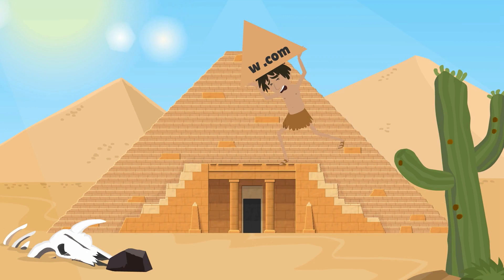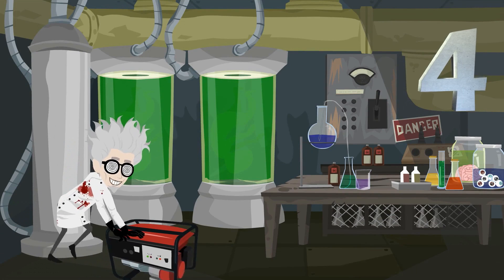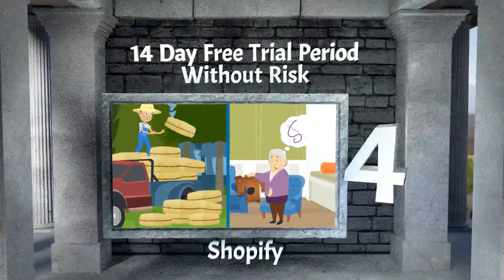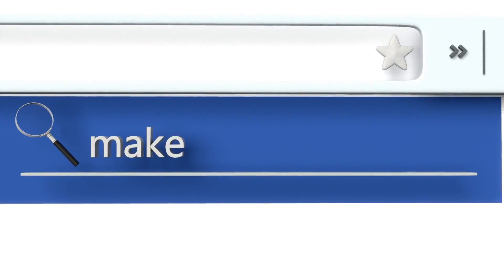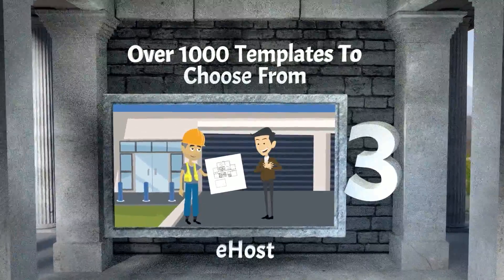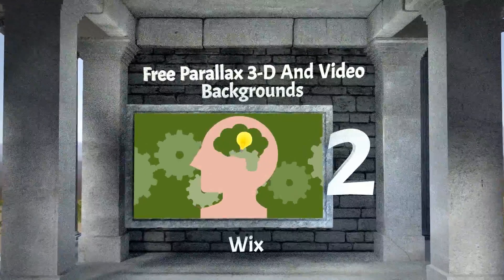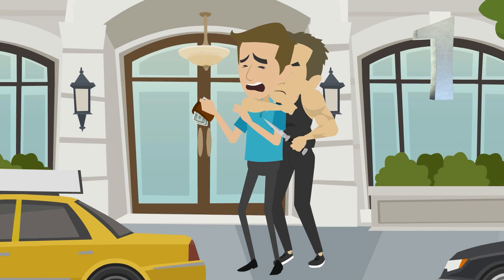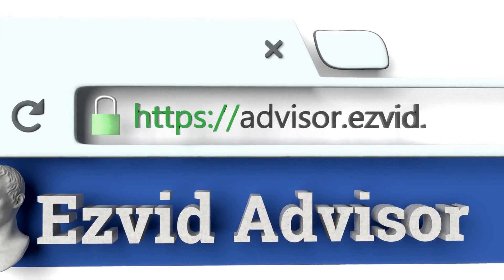4 Best Ways To Make A Website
Advertiser Disclosure: Advisor.ezvid.com is a consumer information site that offers free, independent reviews and ratings of online services. Solutions included in this guide include wix, weebly, ehost, and shopify. We receive advertising revenue from most but not all of the companies whose products and services we review, and also use contextual advertising to support our services. We are independently owned and operated and all opinions expressed on our website are our own.